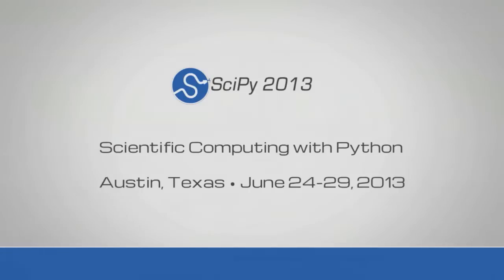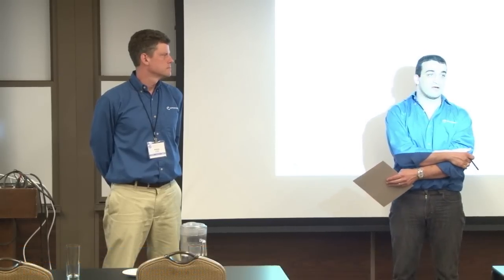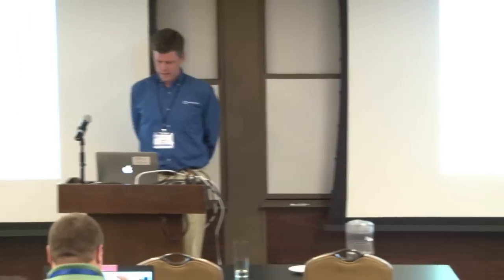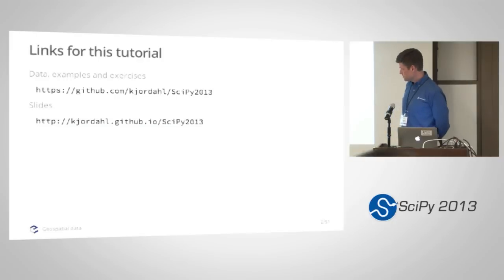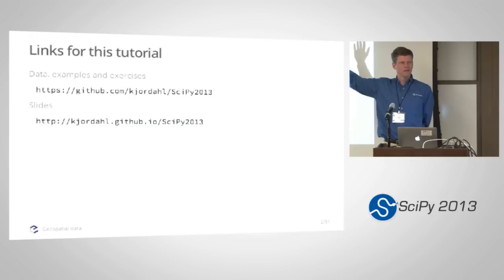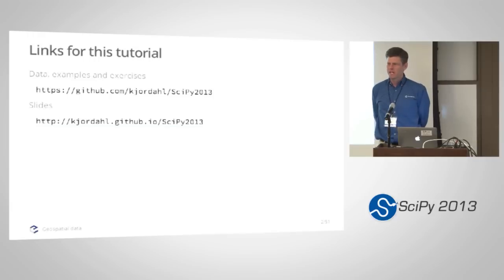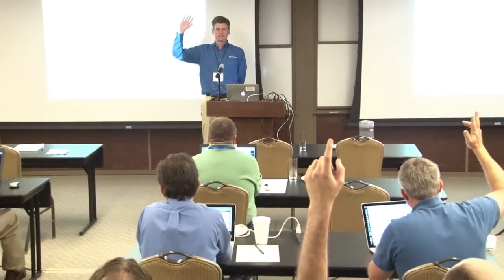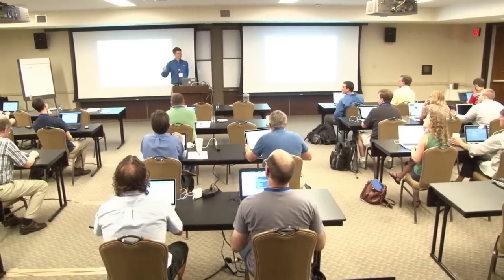Using Geospatial Data with Python, SciPy2013 Tutorial, Part 1 of 6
Presenter: Kelsey Jordahl

Description

Geographically referenced data is important in many scientific fields, and working with spatial data has become widespread in other domains as well (e.g. Google Maps, geolocated tweets, 4square checkins). Python has become an increasingly important language for working with geospatial data. In this tutorial, students will get experience in working with common geospatial formats in open source python libraries.

Python bindings are available for (nearly) all the standard libraries for working with geospatial data (proprietary and open source). Some of these libraries (including PROJ.4 and GDAL) will be discussed and used in this tutorial, along with more "pythonic" packages for accessing them, such as Shapely. Using spatially-aware databases will be discussed, with examples and an exercise using PostGIS, an extension to PostgreSQL. Python scripting extensions to Geographic Information Systems (GIS) packages such as QGIS and ArcView will be briefly discussed.

This tutorial should be accessible to anyone who has a basic understanding of NumPy and matplotlib. Prior familiarity with SQL database queries and the python DB API will be helpful for the PostGIS section.

Outline

1 map projections /10 min/

1.1 pyproj
/10 min + 15 min exercise/

1.2 baseplot
/10 min + 10 min exercise/

1.3 cartopy
/5 min/

2 geographical data

2.1 data formats
/20 min intro/

2.3 Shapely
/15 min + 30 min exercise/

2.4 PostGIS

/30 min + 30 min exercise/

2.4.1 Connecting to a PostGIS database with psycopg2

2.4.2 Converting latitude and longitude fields to geographical points

2.4.3 Setting and converting coordinate systems

2.4.4 Aggregation and geographic calculations with queries

2.4.5 GEOMETRY and GEOGRAPHY data types

3 plugins for GIS software

3.1 QGIS /15 min/

3.2 ArcGIS /10 min/

4 Conclusion /10 min/

Required Packages

required packages pyproj, gdal, shapely, psycopg2
optional packages PostGIS, QGIS, cartopy